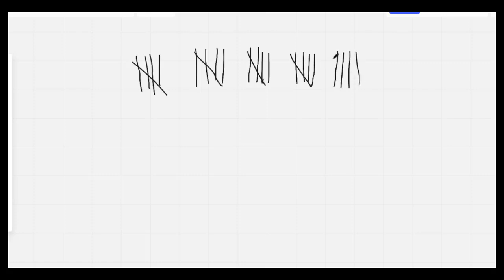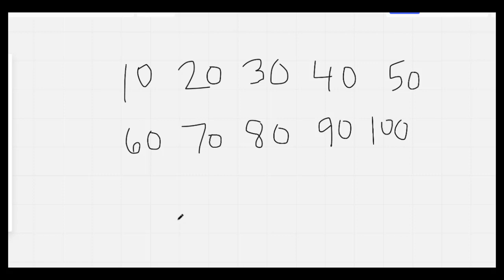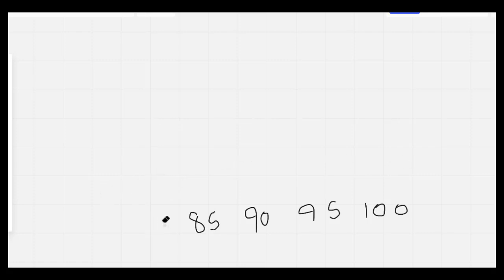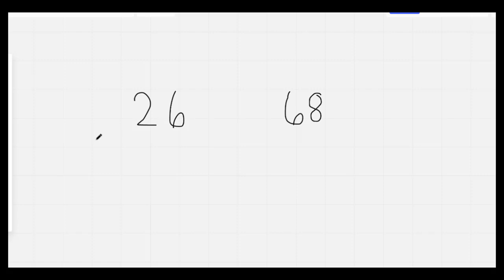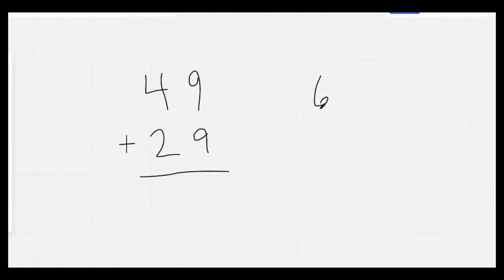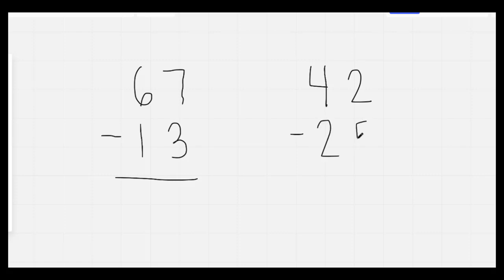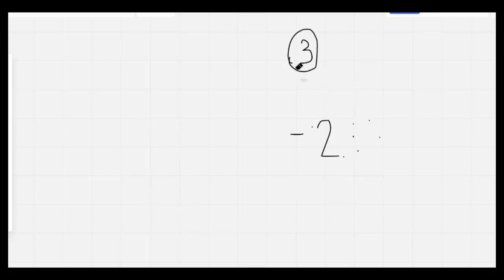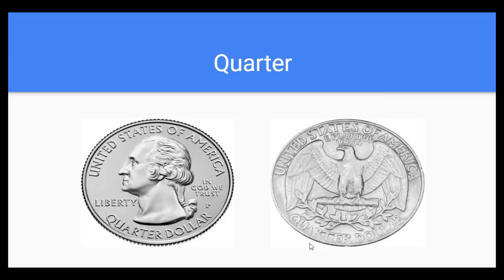Grade K - 1 Math Lesson 24